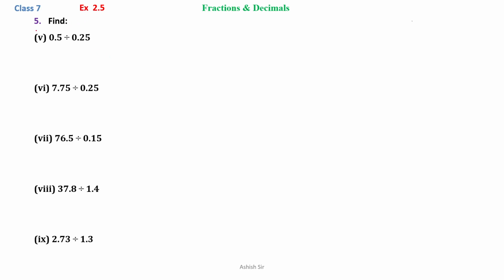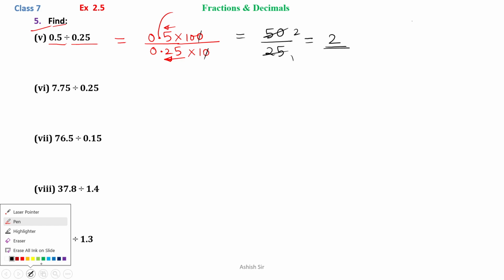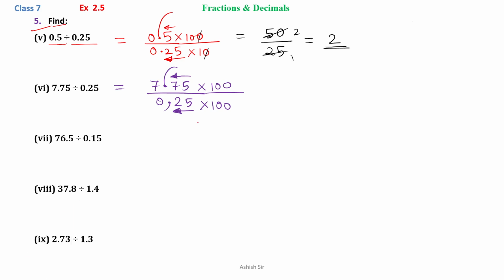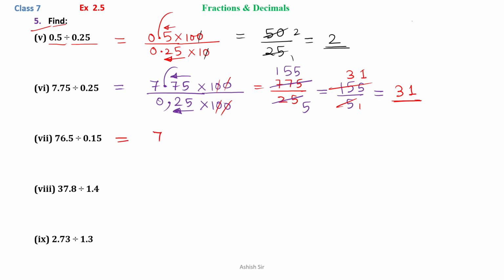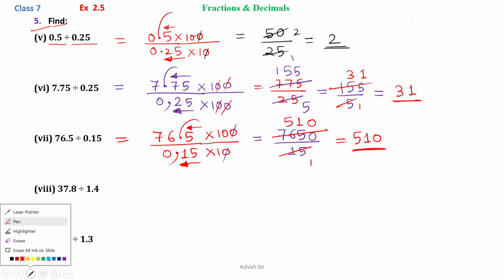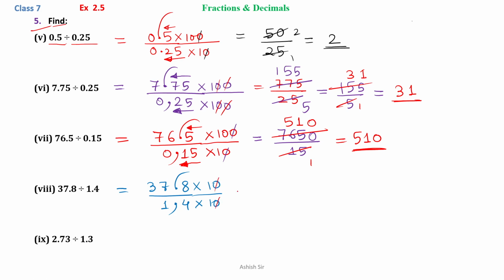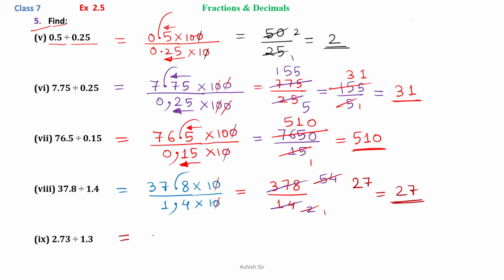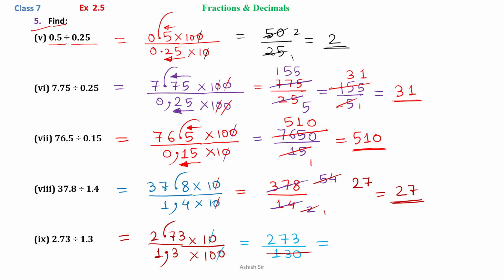Class 7 | Maths | Ex 2.5 | Q5 (v)-(ix)